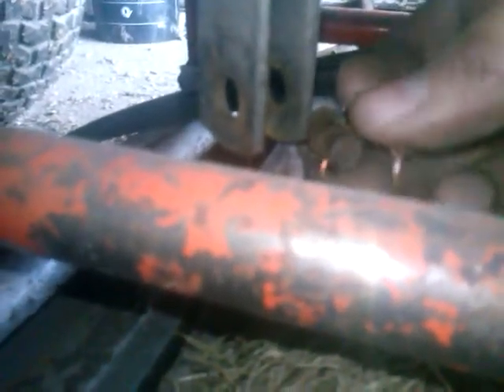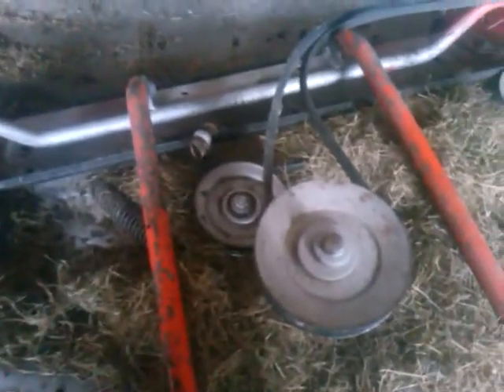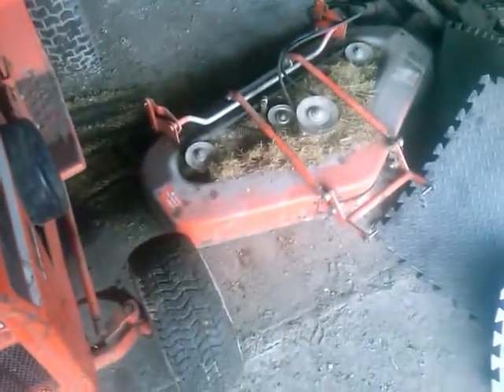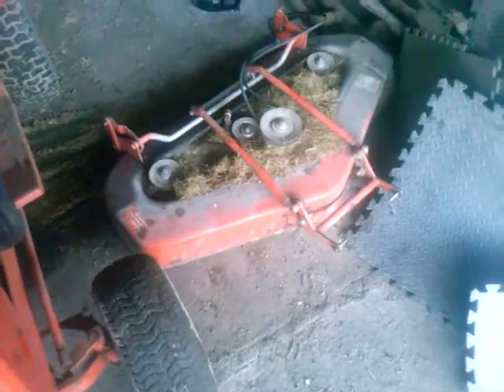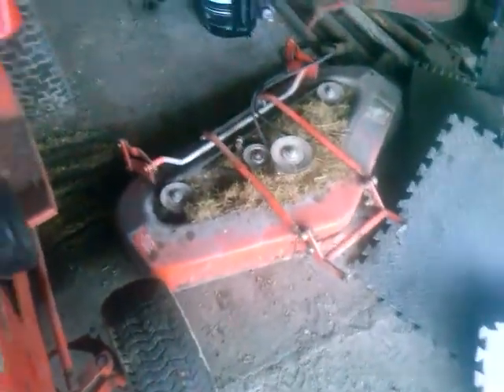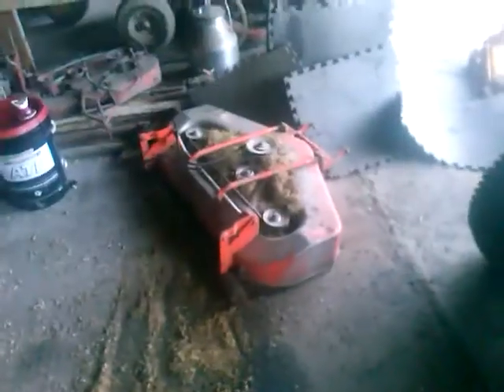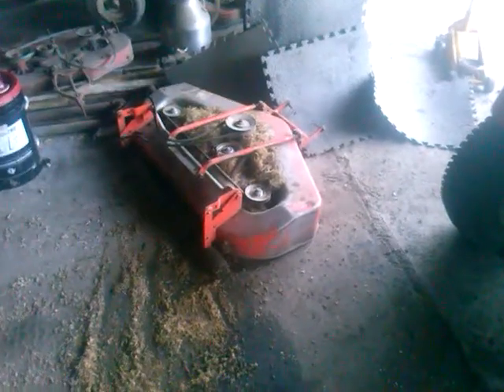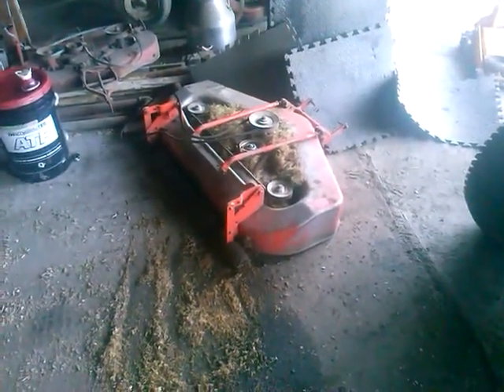How to take a mower deck off of a allis chalmers